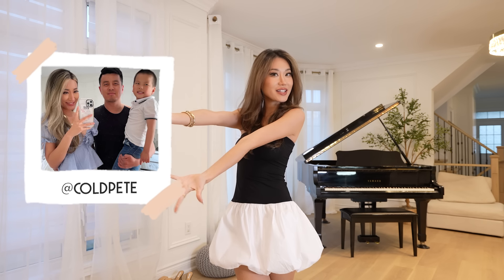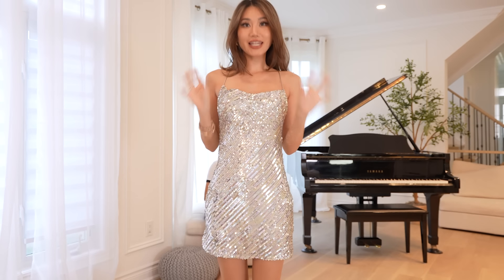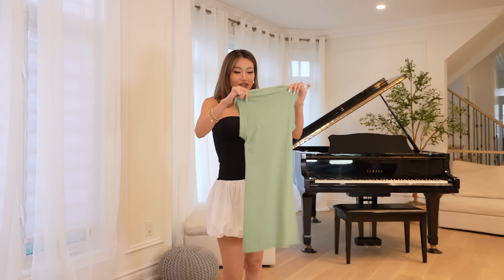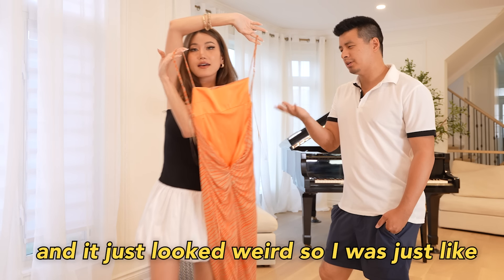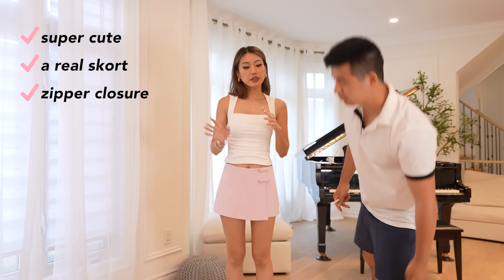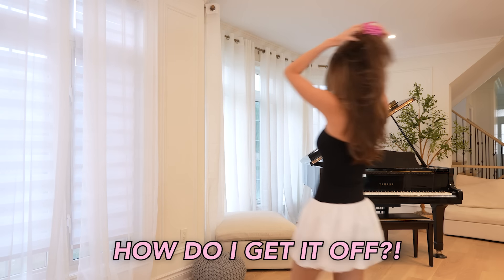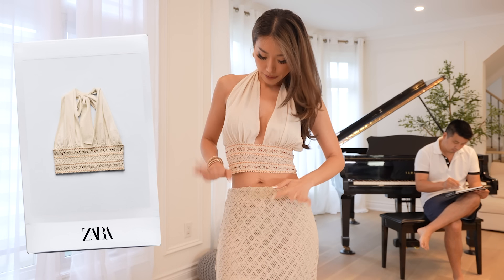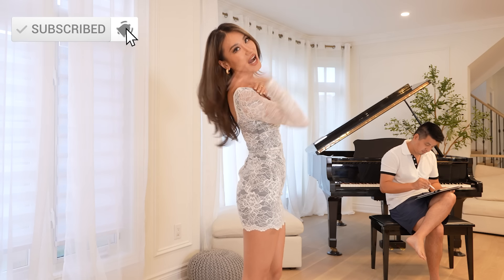ZARA TRY-ON HAUL | My husband picks my outfits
ZARA try on but with my husband's choices...

♡ MY MEASUREMENTS ♡
height: 5’7” (170cm)
bust: 33” (83cm)
waist: 24” (60cm)
hip: 35” (87cm)
mid thigh: 18.5”
leg inseam: 31”

♡ OUTFIT LINKS ♡

0:00 links in the description!

1:22 outfit 1

2:13 outfit 2

2:14 outfit 3
black/white tube top (xxs $35)

3:22 outfit 4

4:38 outfit 5

6:00 outfit 6

6:42 outfit 7
white cami top (xxs $40)
white pleated maxi skirt ( $90)

7:48 outfit 8

8:08 outfit 9

9:21 outfit 10

10:13 outfit 11

10:54 lmk what u wanna see next!